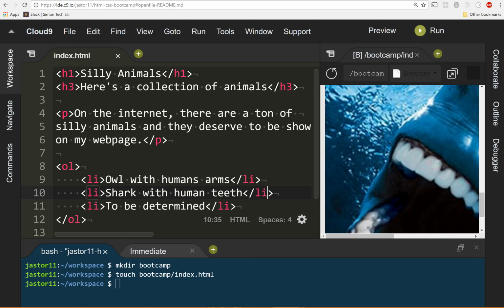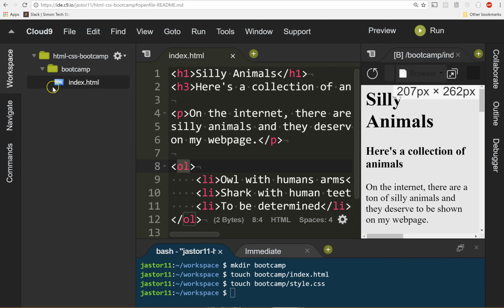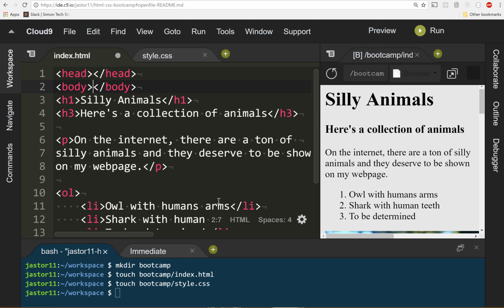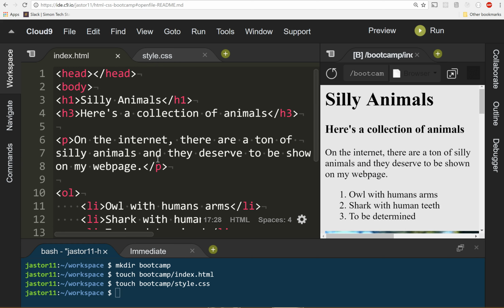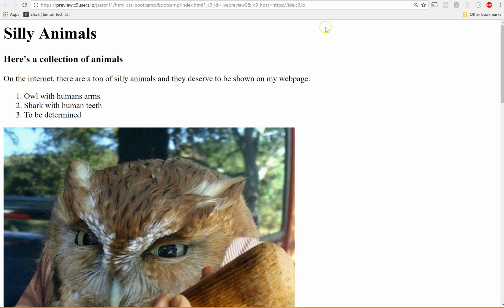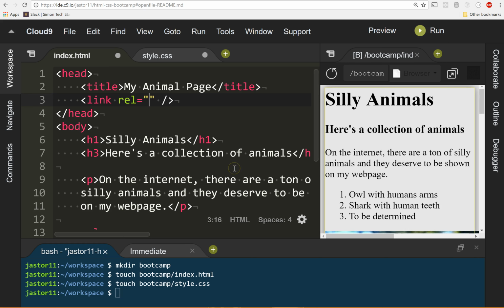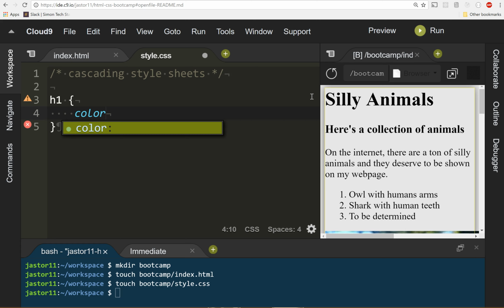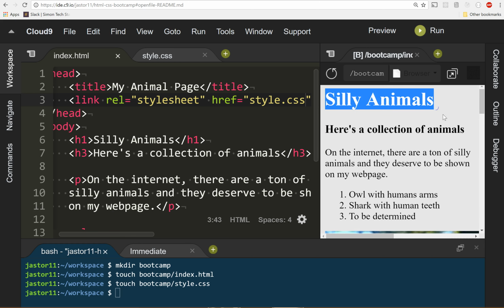Bootcamp.1.1 - Head Tags, Body Tags, and Our First CSS